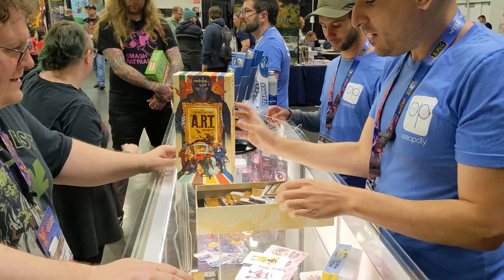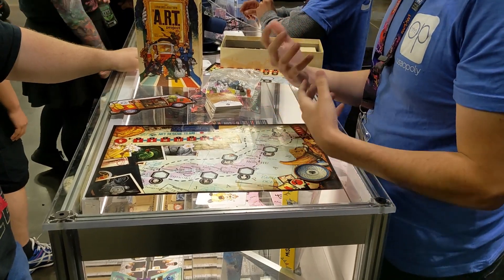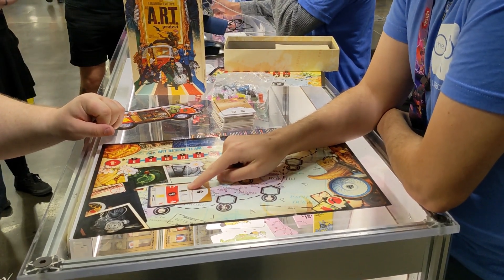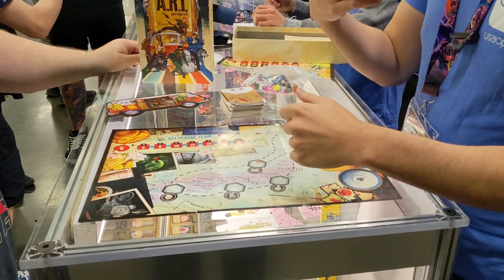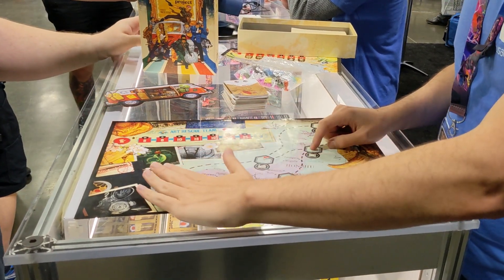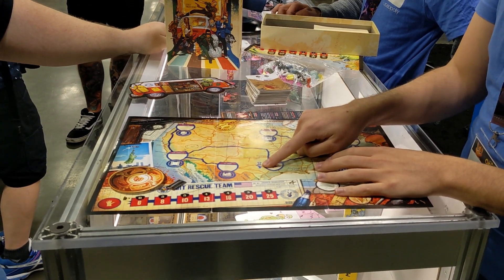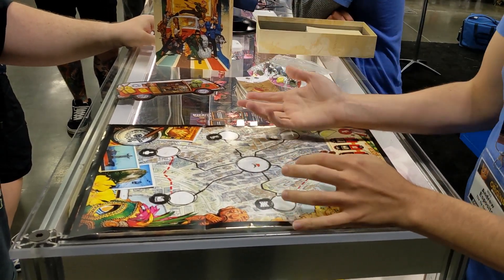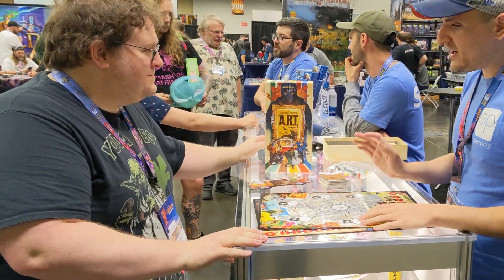The A.R.T. Project Origins Game Fair Coverage